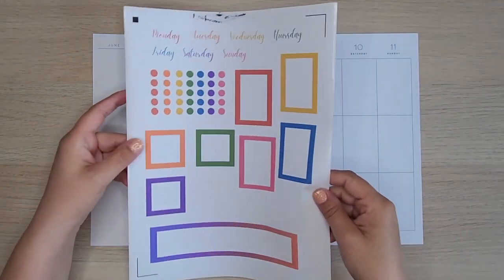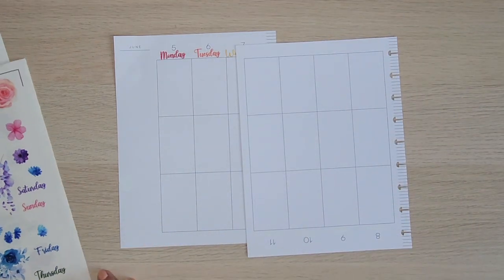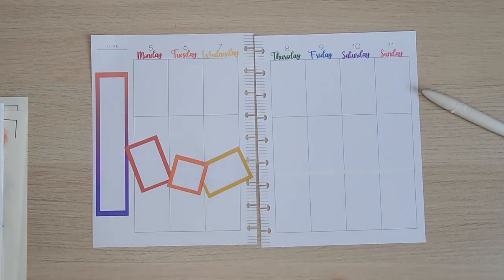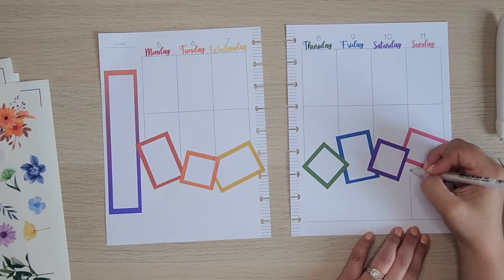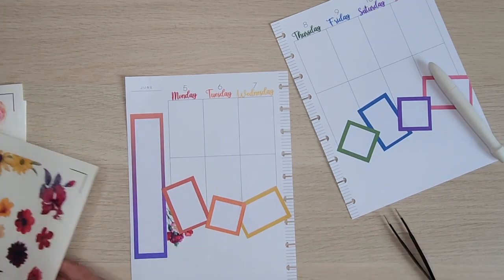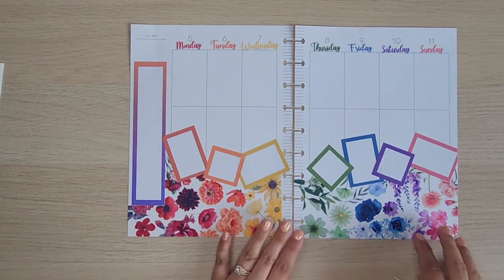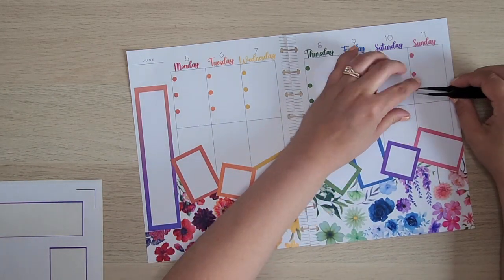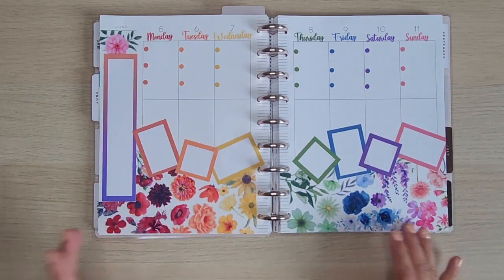Plan With Me / June 5-11 2023 / Rainbow Florals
Hi everyone,
Thank you for joining me gain in this video. This week I want to welcome the first full week of June with a rainbow spread featuring flowers!
It is bright and fun with lots of inspiration from across social media.